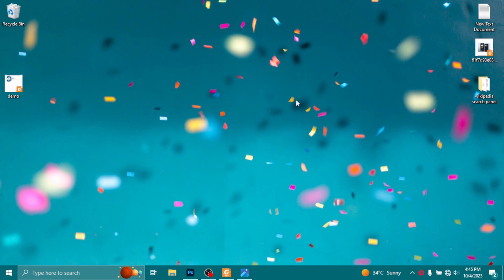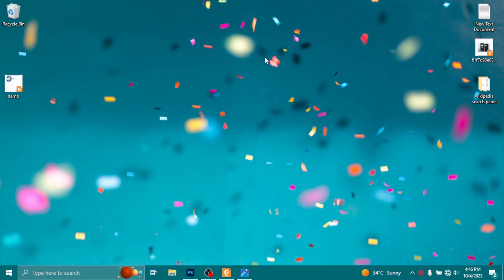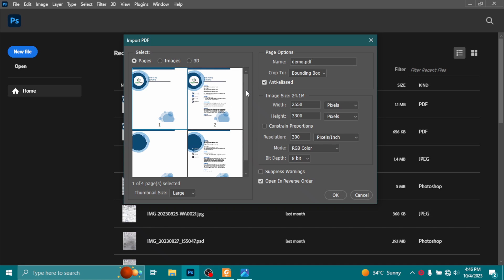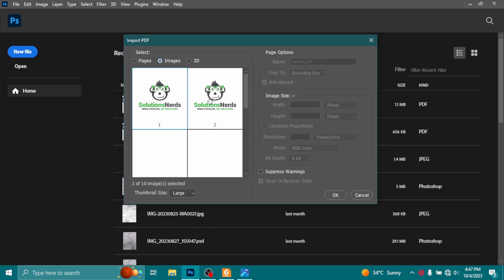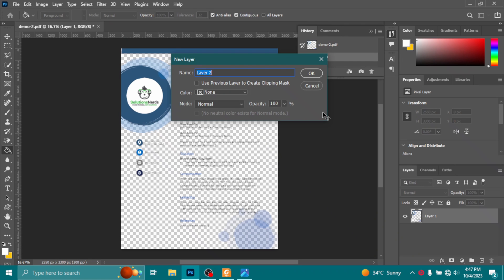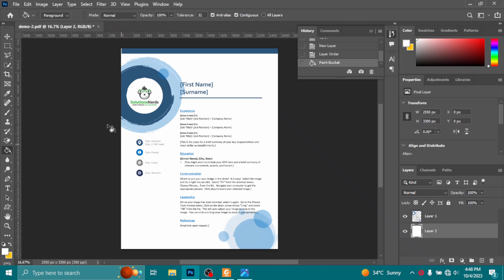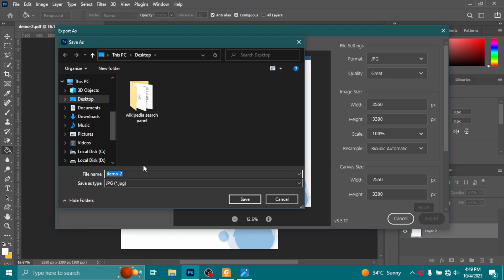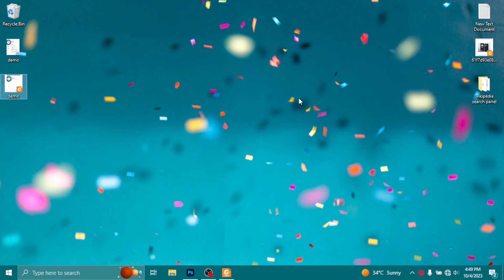How to Convert PDF to Image in Photoshop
📷 Are you looking to convert your PDF documents into stunning images using Adobe Photoshop? Look no further! In this comprehensive tutorial, we'll walk you through the entire process, from start to finish.

🖥️ Whether you're a graphic designer, a photographer, or simply someone who needs to extract images from PDFs, this step-by-step guide will make the process a breeze.

📋 Here's what you'll learn in this video:
1. **Preparation**: We'll show you how to set up your workspace in Photoshop and prepare your PDF file for conversion.

2. **PDF Import**: Learn how to import your PDF document into Photoshop with precision and clarity.

3. **Image Extraction**: Discover the techniques for extracting individual images or entire pages from your PDF.

4. **Image Enhancement**: We'll cover the tools and features in Photoshop that can help you enhance the quality of your images.

5. **Export Options**: Explore the various export options available in Photoshop to save your images in different formats and sizes.

6. **Batch Conversion**: If you have multiple PDFs to convert, we'll also demonstrate how to efficiently convert them in batches.

💡 With our easy-to-follow instructions and real-time demonstrations, you'll gain the skills needed to convert PDFs to images like a pro.

👍 If you have any questions or suggestions for future tutorials, please leave them in the comments section below. We're here to help!

PDF to Image Conversion in Photoshop - Tutorial
PDF to Image Conversion in Photoshop
PDF to PDF to Photoshop Tutorial - Image Conversion
How to Convert PDF to Image in Photoshop - Tutorial
PDF to Photoshop Tutorial - Image Conversion in Photoshop